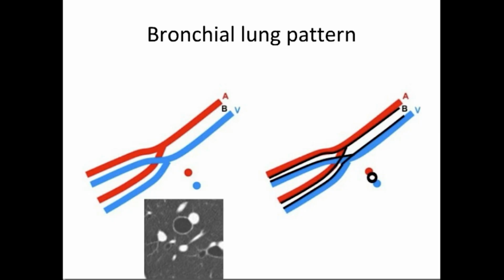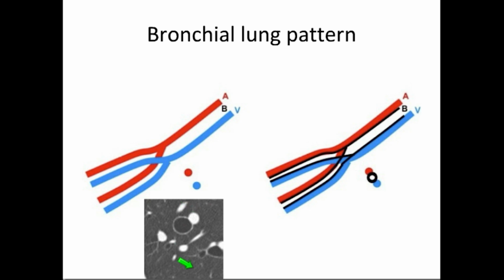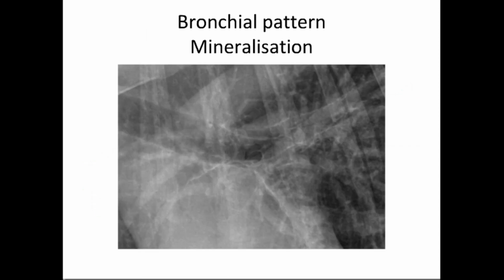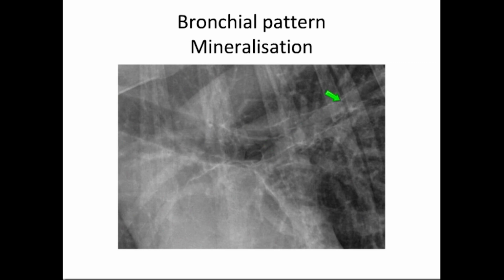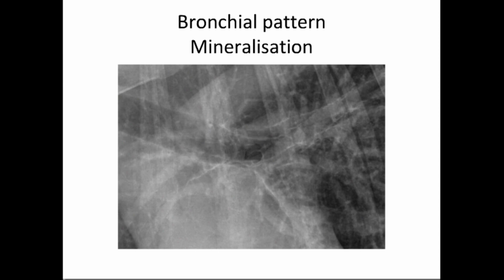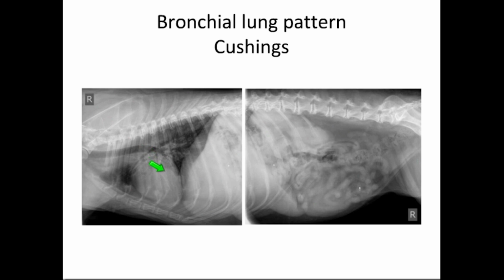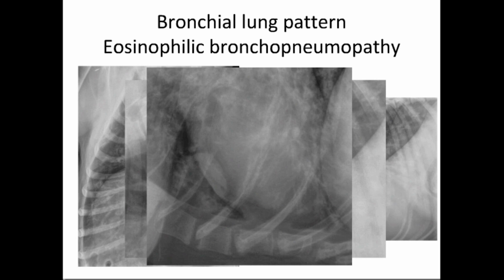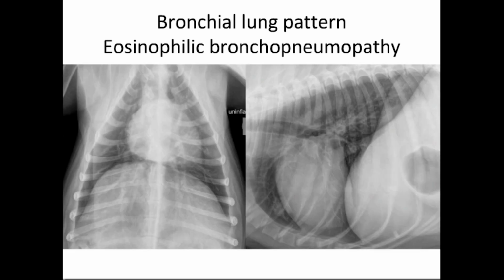Tip 08 Tramlines and Doughnuts